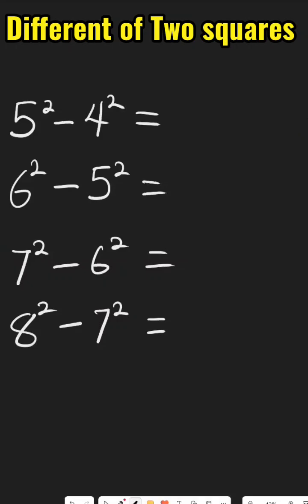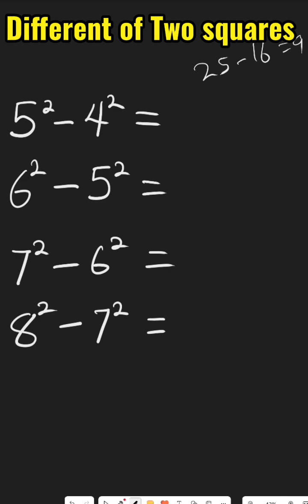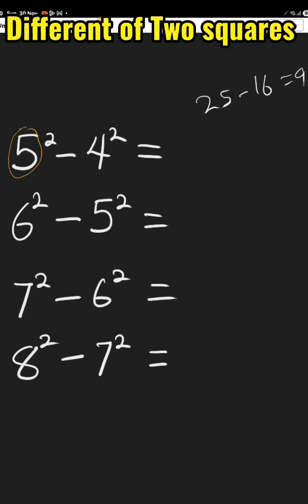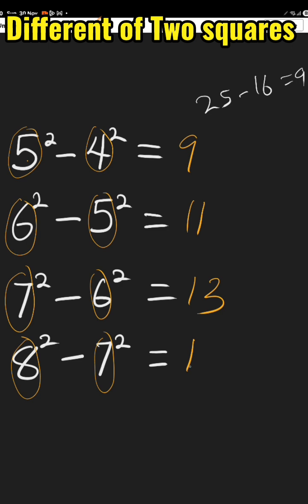💯🧠Fastest Difference of Two Squares Tricks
In this video, we evaluate expressions like 4² − 3² and 5² − 4² using simple square calculations. You’ll learn how to square whole numbers quickly and subtract them accurately.
This is perfect for students preparing for KS3, KS4, GCSE, WAEC, or JAMB.
A clear and straightforward explanation to help build your confidence in algebra and number operations.